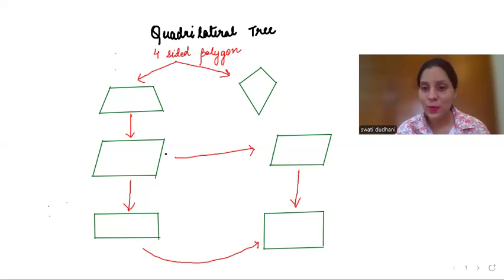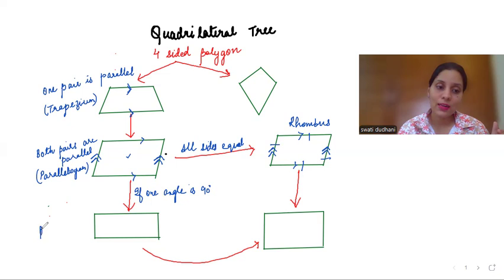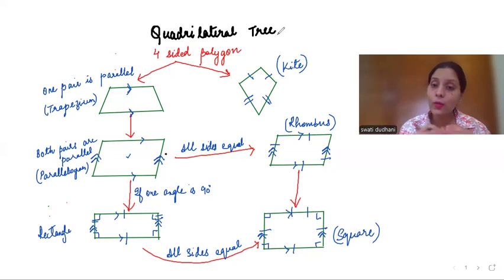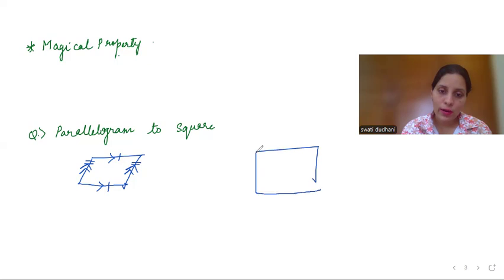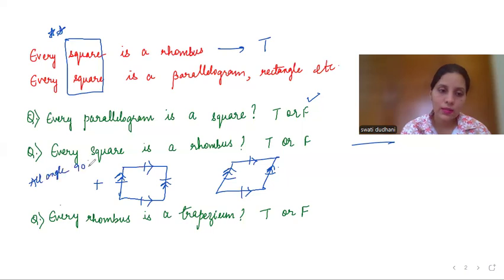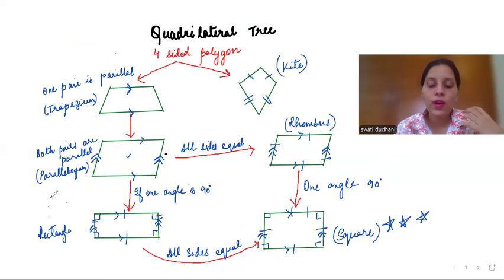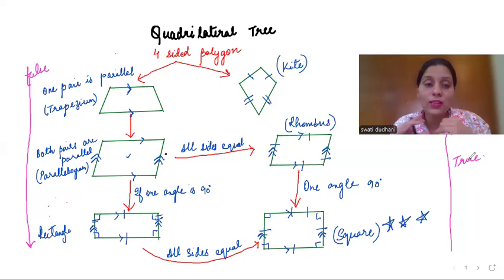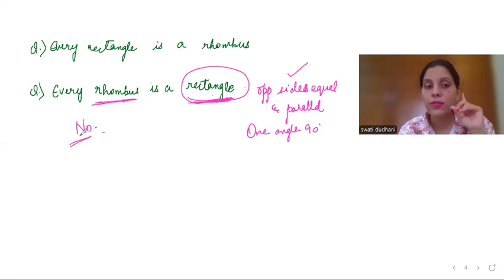Types of Quadrilaterals | All properties on your finger tips | Quadrilateral family tree.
In this video, we will see some interesting and magical trick to remember all the properties of quadrilateral on your finger tips.